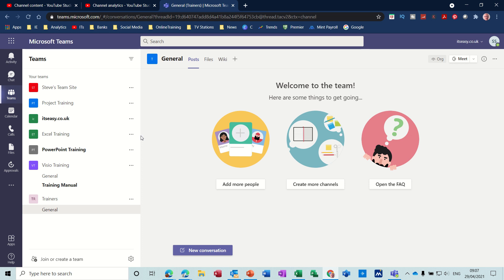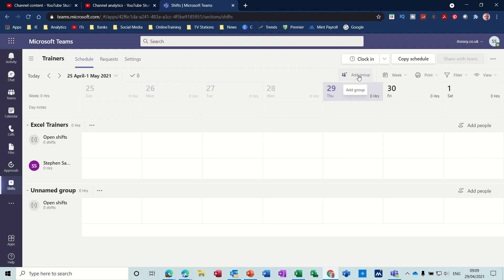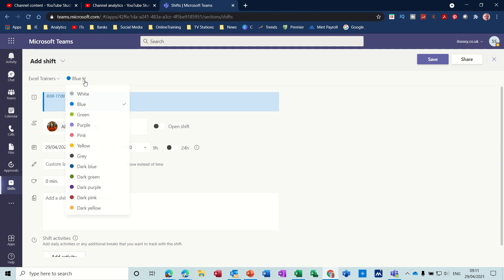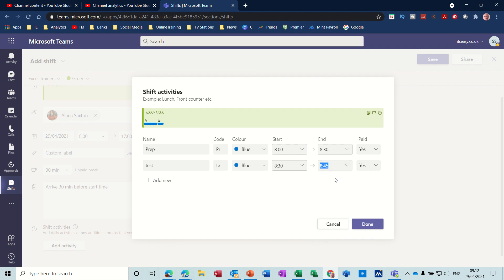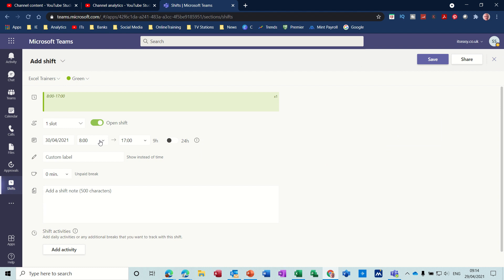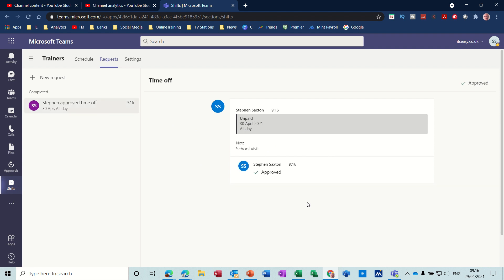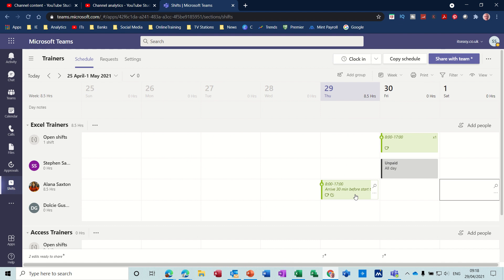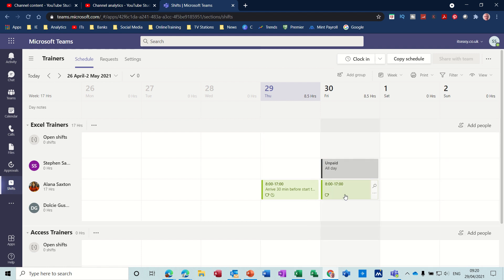This video explains how to use Microsoft Shifts. Shifts App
This video explains how to use Microsoft Shifts. Shifts App. The tutor explains how to activate the Shifts app in Microsoft Teams and how to pin the app to the side bar. The tutorial covers how to create groups within the shifts app and add people to each group. The tutor mentions how to create a shift and set up activities within a shift. The tutorial explains how to create an unassigned shift and then how to request an unassigned shift. The tutor also mentions how to request time off and how to add different options within the time off list. The tutorial is about Microsoft Shifts which is part of Microsoft Teams.